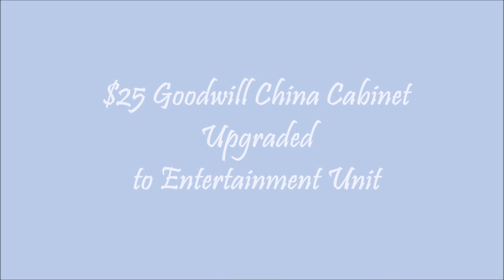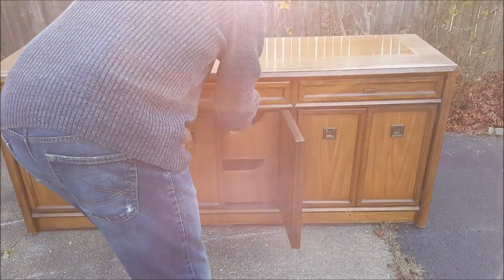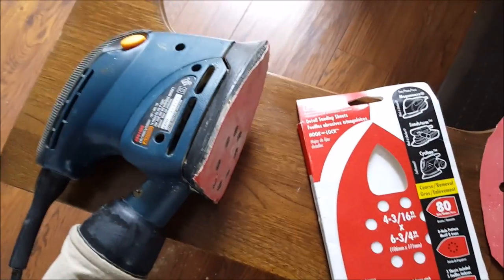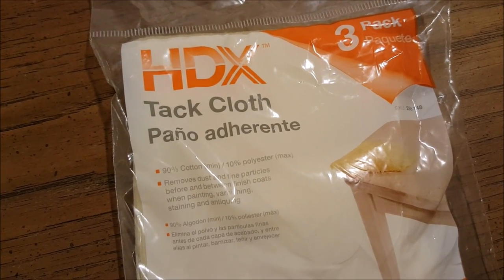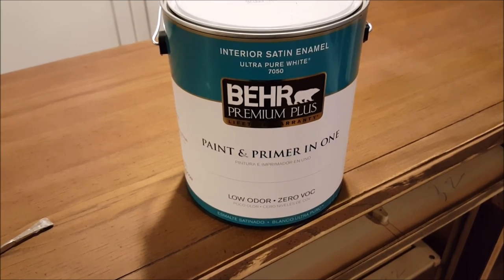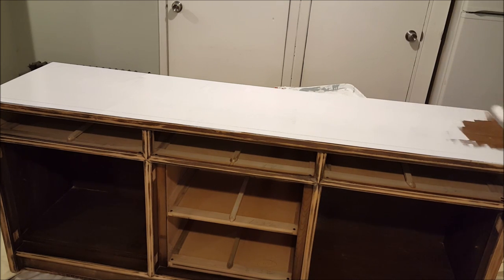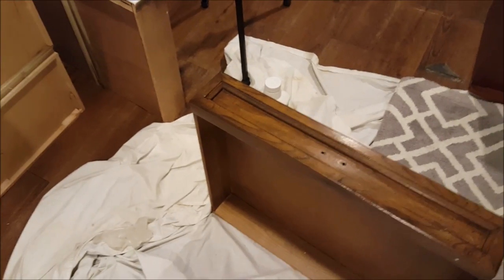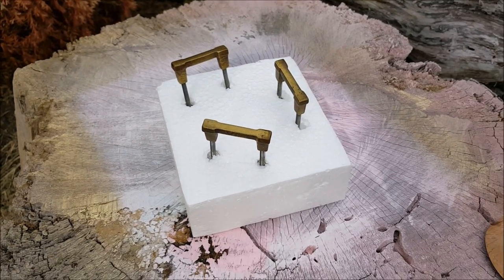$25 Goodwill China Cabinet Upgraded to an Entertainment Unit